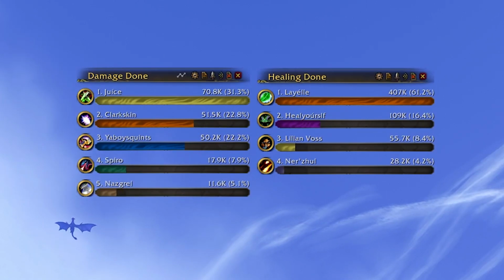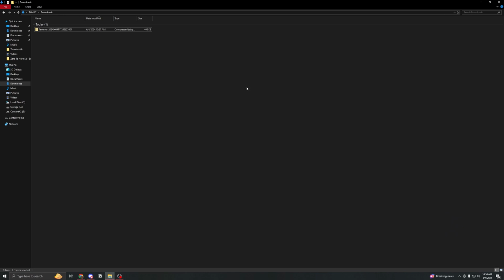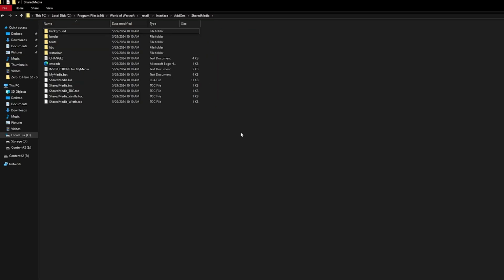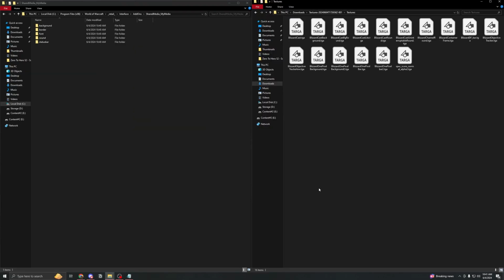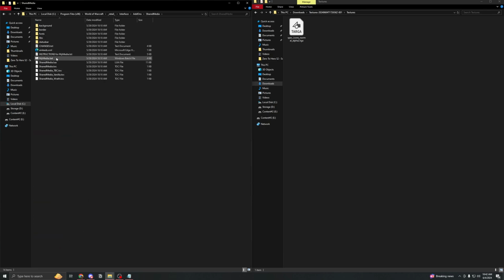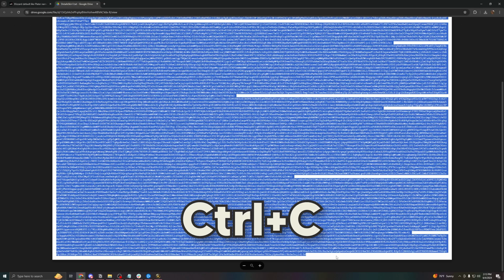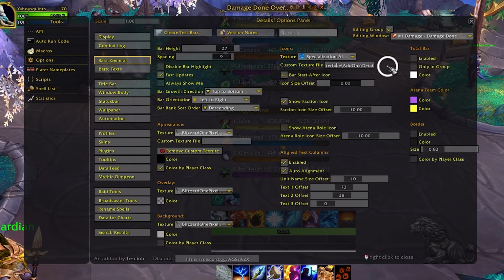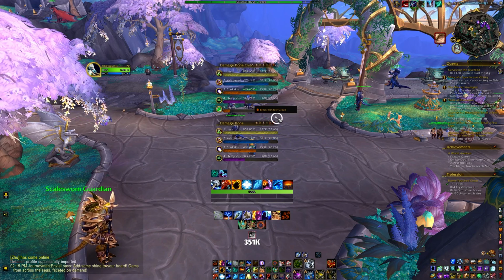The Best Looking Damage Meters!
Make your Details damage meter look like the Blizzard devs made it themselves! It is a personal must have addon. IGNORE the guide and just install this addon that install the skin for you!

Special thanks to Sm0keO on Reddit for making it!